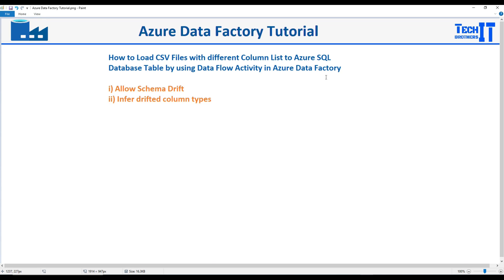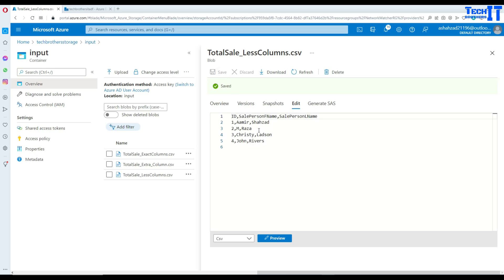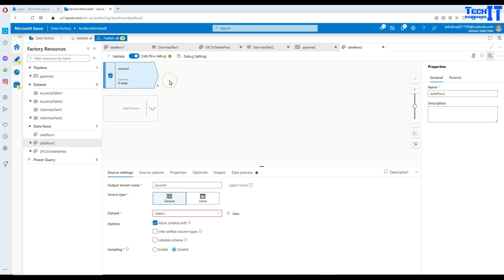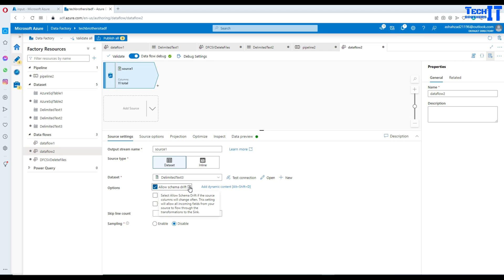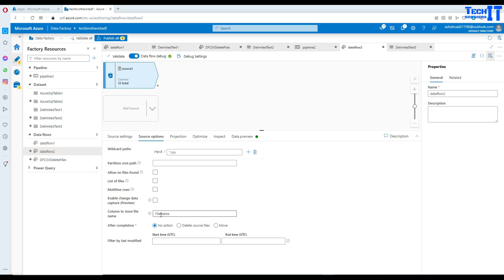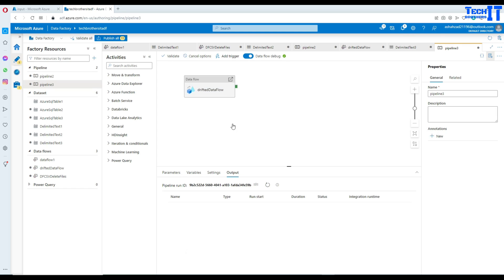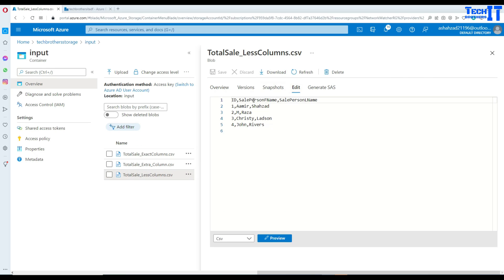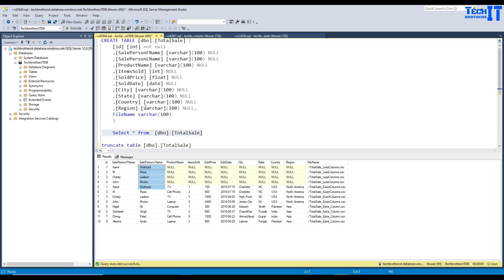How to Load Multiple CSV Files with Different Columns to Azure SQL Table by Using Data Flow in ADF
Script:
TotalSale_ExactColumns.csv
id,SalePersonFName,SalePersonLName,ProductName,ItemsSold,SoldPrice,SoldDate,City,State,Country,Region
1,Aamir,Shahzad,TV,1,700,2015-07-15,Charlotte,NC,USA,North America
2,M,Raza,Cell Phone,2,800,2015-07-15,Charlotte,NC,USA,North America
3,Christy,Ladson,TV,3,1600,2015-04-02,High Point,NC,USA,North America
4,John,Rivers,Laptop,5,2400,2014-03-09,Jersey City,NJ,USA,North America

TotalSale_ExtraColumn.csv
id,SalePersonFName,SalePersonLName,ProductName,ItemsSold,SoldPrice,SoldDate,City,State,Country,Region,NewColumn
5,Najaf,Ali,Computer,1,300,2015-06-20,Karachi,Sindh,Pakistan,Asia,This is an Extra Column for Test
6,Sukhjeet,Singh,TV,2,900,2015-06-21,ChandiGar,Punjab,India,Asia,This is an Extra Column for Test
7,Chirag,Patel,Cell Phone,5,1500,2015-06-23,AhmadAbad,Gujrat,India,Asia,This is an Extra Column for Test
8,Aleena,Aman,Laptop,2,800,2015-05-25,Lahore,Punjab,Pakistan,Asia,This is an Extra Column for Test

TotalSale_LessColumns.csv
ID,SalePersonLName,SalePersonFName
1,Aamir,Shahzad
2,M,Raza
3,Christy,Ladson
4,John,Rivers

TotalSale Table definition
CREATE TABLE [dbo].[TotalSale] (
    [id] [int] not null
    ,[SalePersonFName] [varchar](100) NULL
    ,[SalePersonLName] [varchar](100) NULL
    ,[ProductName] [varchar](100) NULL
    ,[ItemsSold] [int] NULL
    ,[SoldPrice] [float] NULL
    ,[SoldDate] [date] NULL
    ,[City] [varchar](100) NULL
    ,[State] [varchar](100) NULL
    ,[Country] [varchar](100) NULL
    ,[Region] [varchar](100) NULL,
 FileName varchar(100)

Select * from  [dbo].[TotalSale]
truncate table [dbo].[TotalSale]